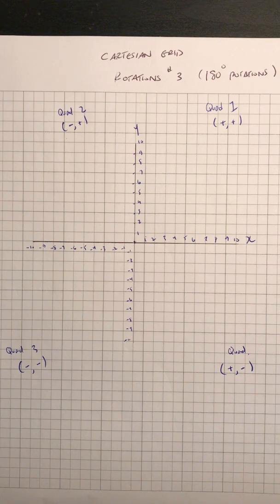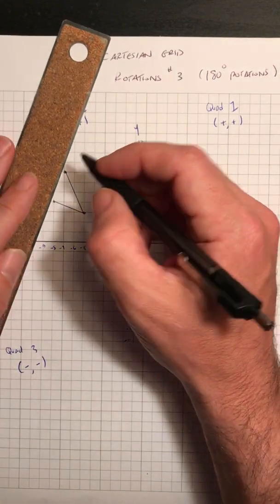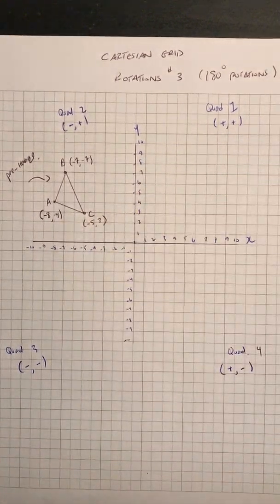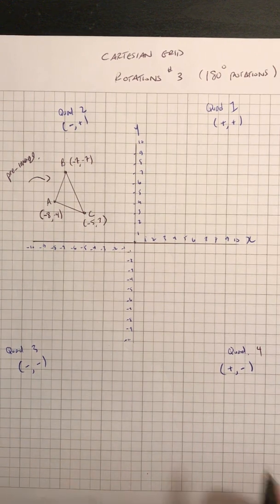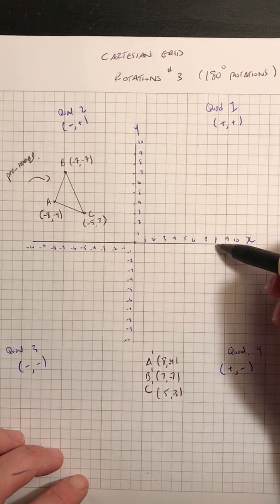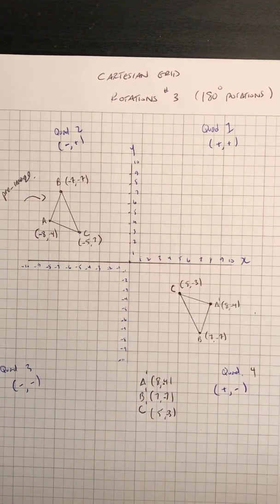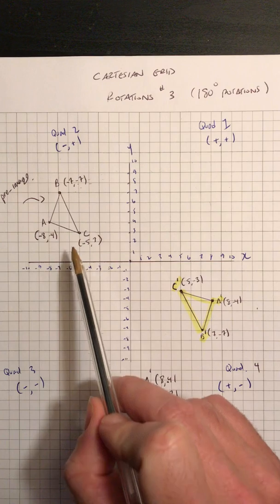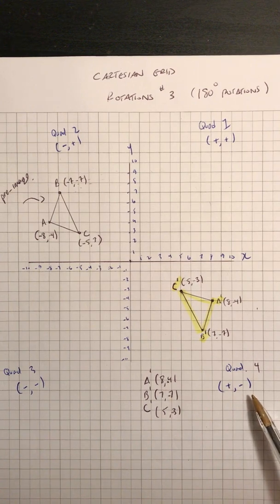April 30 Rotations #3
Rotating a shape 180 degrees